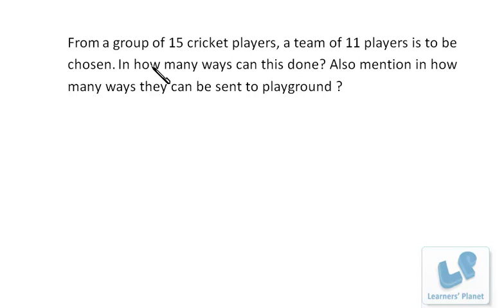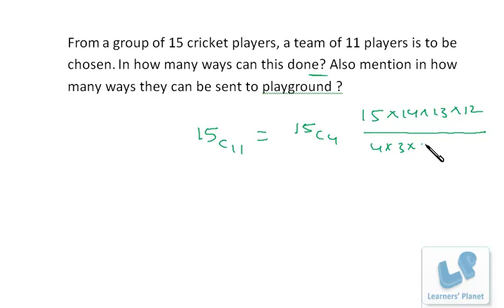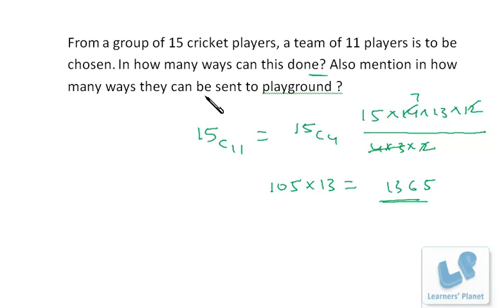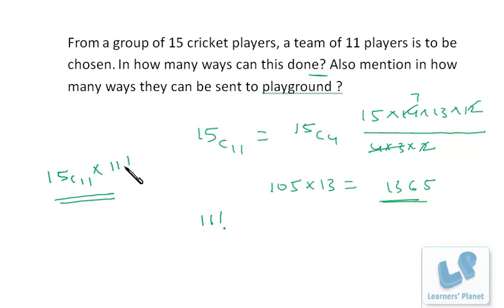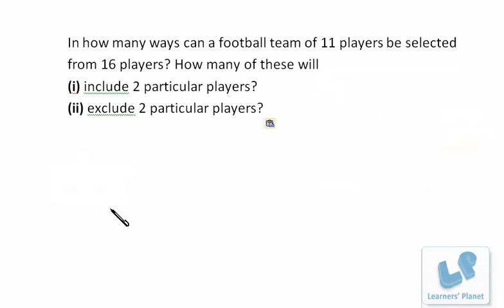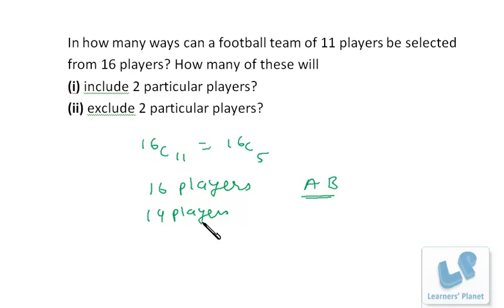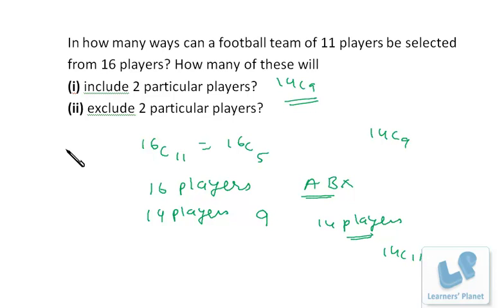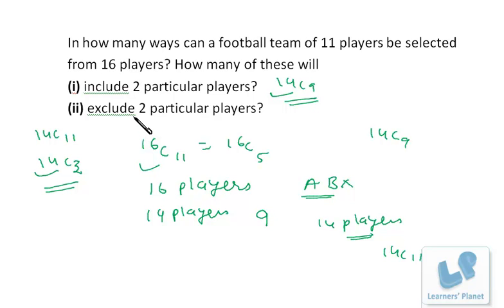Selection and arrangement problems JEE CAT GRE GMAT Bank PO math video lectures S- 25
Permutation combination video lectures for Grade 11 and grade 12 students. High school math videos.From a group of 15 cricket players, a team of 11 players is to be chosen. In how many ways can this done?